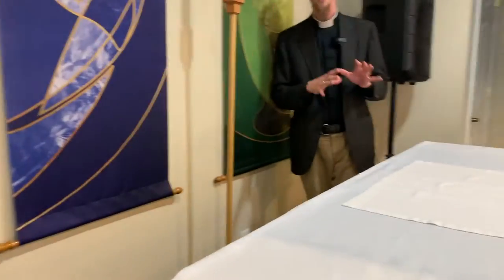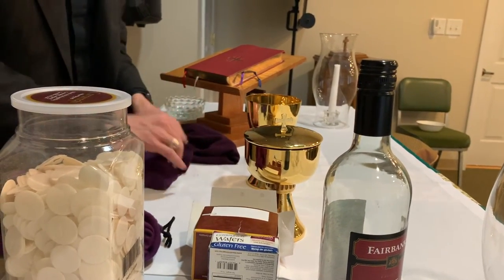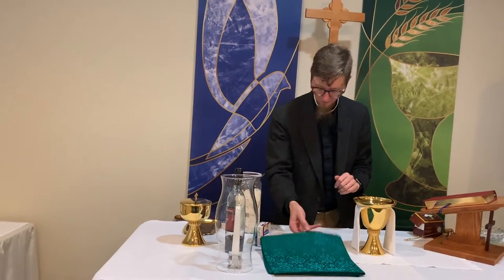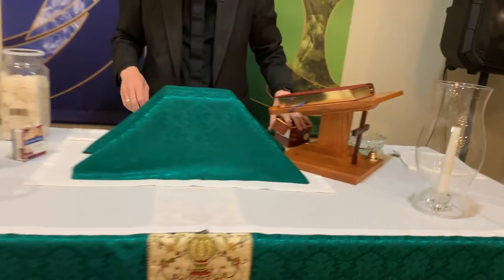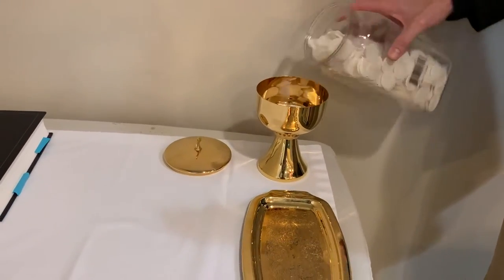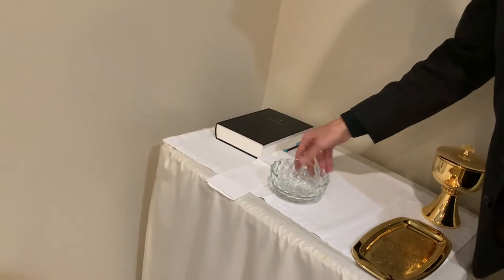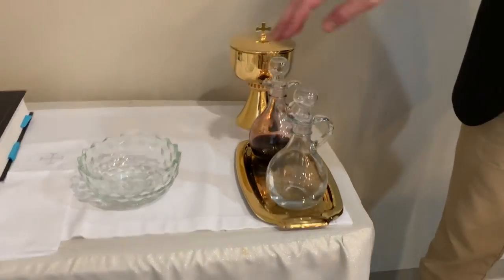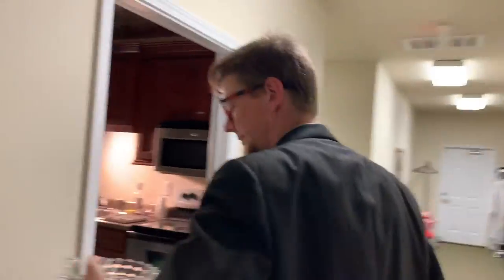Setting the Communion Altar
Father Jeremiah walks through how Grace Anglican is currently setting up their altar for the celebration of the Eucharist.

Father Jeremiah is the vicar (part time parish priest) of Grace Anglican Church in Gastonia, NC. Grace Anglican is a church that is intentionally liturgical and desires to show people the beauty of the liturgy in daily life. We want people to learn how to serve Jesus through the various vocations he has placed each of us in. These vocations are the God-given places of our lives where we can truly love and serve our neighbors. The liturgy connects to our vocations by shaping us to see and love the Father, Son, and Holy Spirit in our serving those we encounter in our daily lives.

Grace Anglican is a multi-generational, growing congregation that thrives on building relationships with all those who enter her doors. We worship every Sunday at 10am at 800 Robinson Rd, Gastonia, NC. Come and visit and discover the joy of liturgical worship and being sent to love and serve in our vocations. for more about our church.